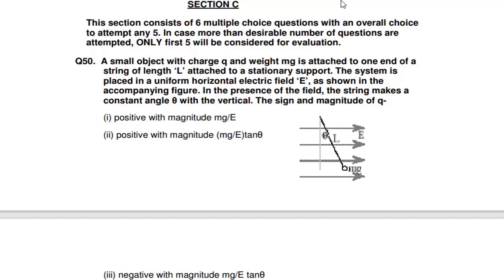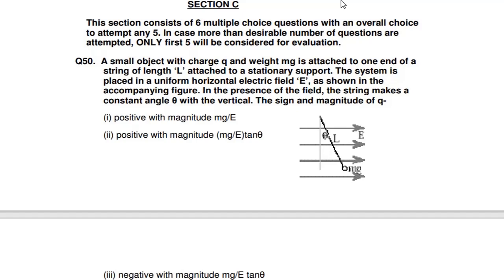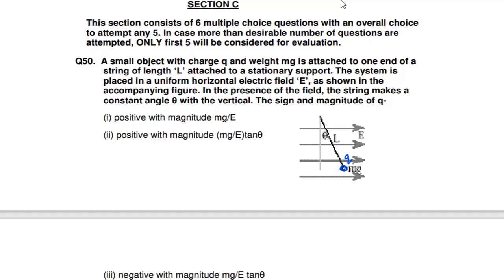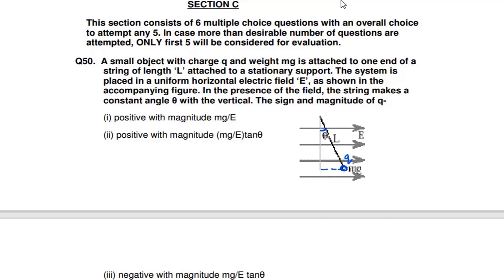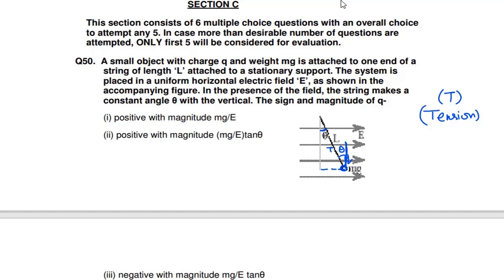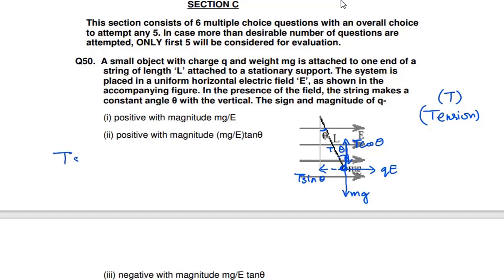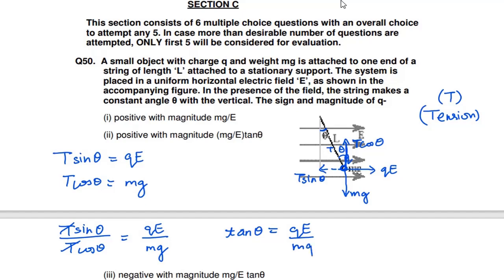Q50. A small object with charge q and weight mg is attached to one end of a string of length ‘L’ a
Q50. A small object with charge q and weight mg is attached to one end of a
 string of length ‘L’ attached to a stationary support. The system is
 placed in a uniform horizontal electric field ‘E’, as shown in the
 accompanying figure. In the presence of the field, the string makes a
 constant angle θ with the vertical. The sign and magnitude of q-
 (i) positive with magnitude mg/E
 (ii) positive with magnitude (mg/E)tanθ
 (iii) negative with magnitude mg/E tanθ
 (iv) positive with magnitude E tanθ/mg